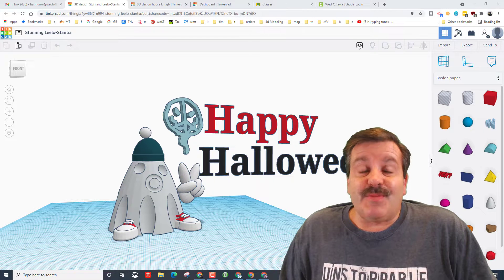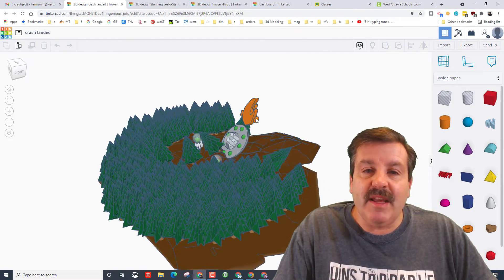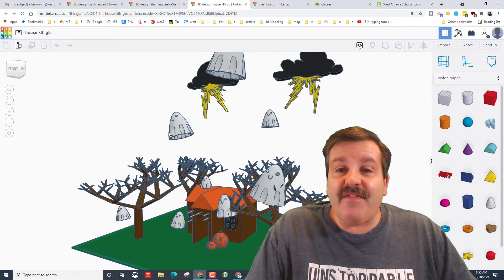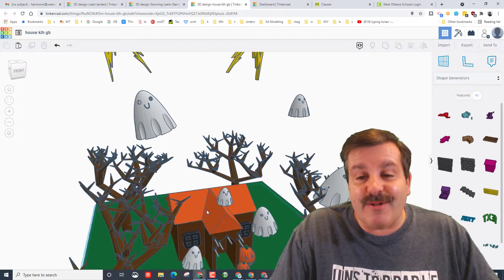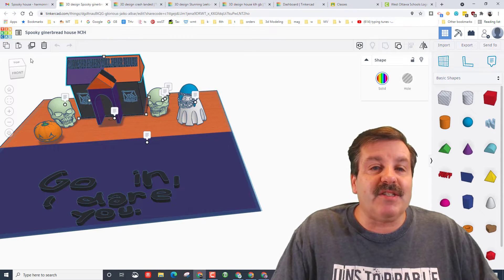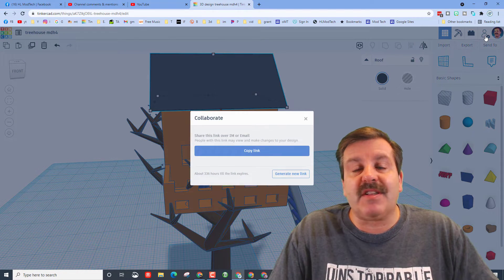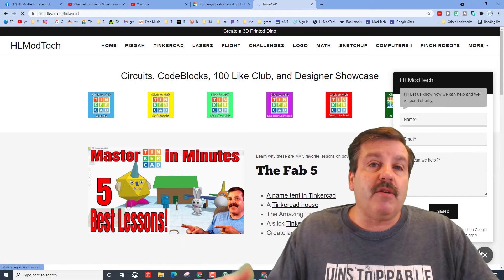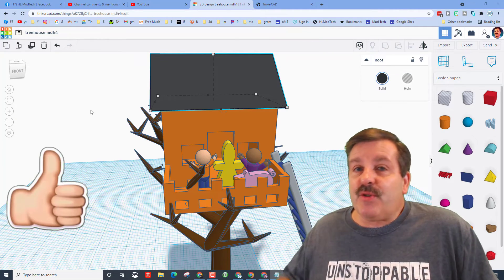Tinkercad Spooky Season Shoutout | Drake Maggie & Keisi Showcase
Have a glorious day and keep Tinkering! A quick Shoutout of Drake Maggie & Keisi who are in my 6th grade computers course.